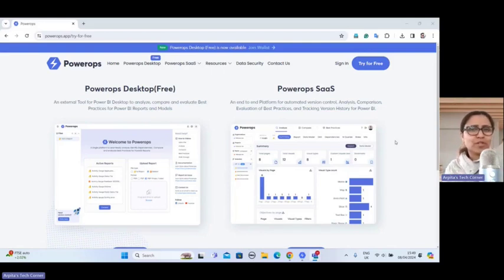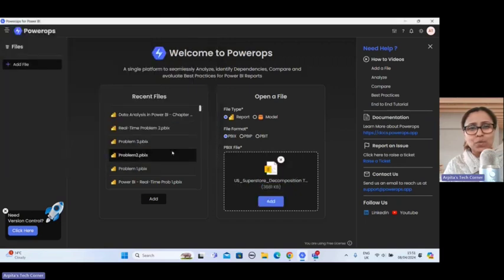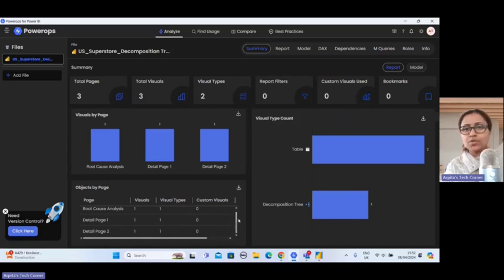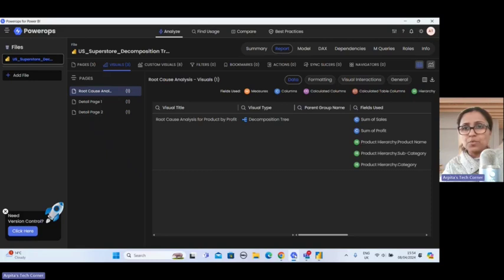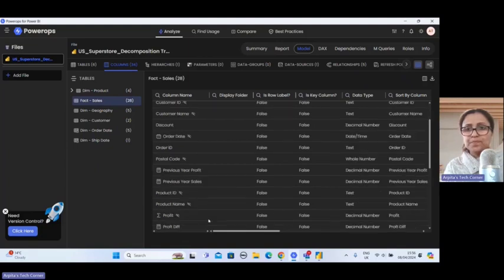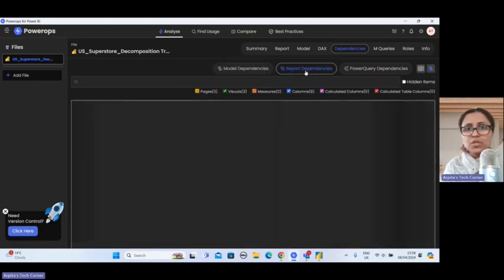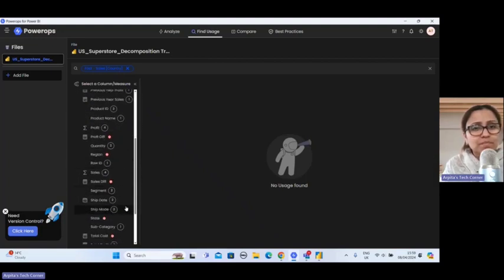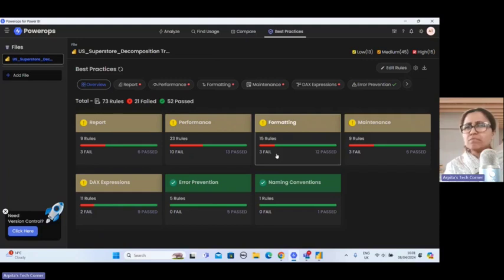Introduction to Powerops | Power BI External Plugin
This video explains in detail how to add the "Powerops" tool to the Power BI desktop as an external plugin.
The primary objective of this video is to learn the following things
1. From where you will get this tool
2. Which version to use
3. How to use initially
4. What are all the advantages
This channel is made for preparing tutorial videos related to data analysis and data science.